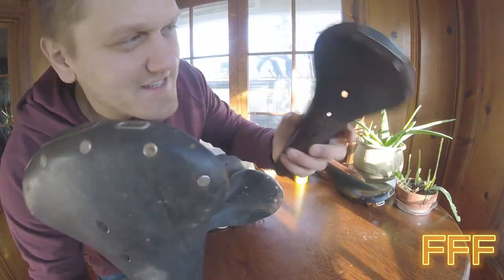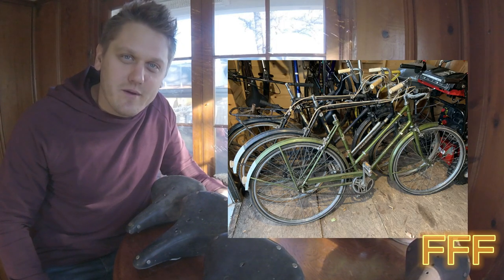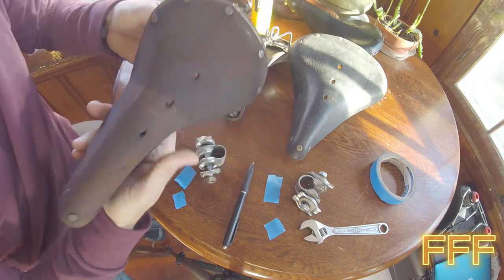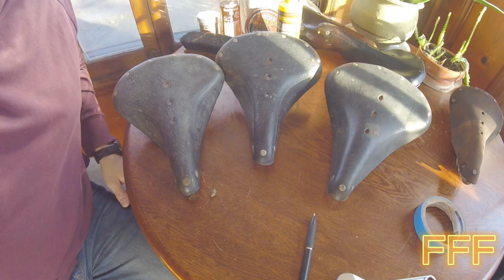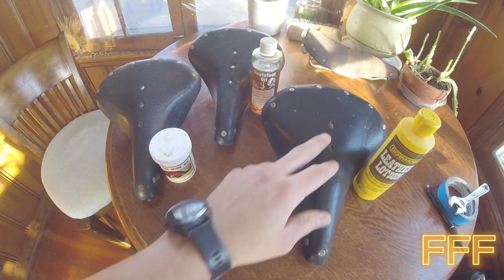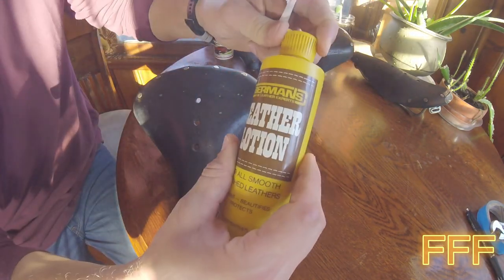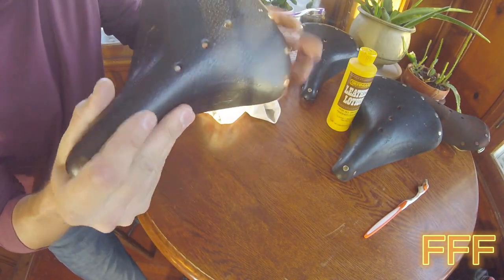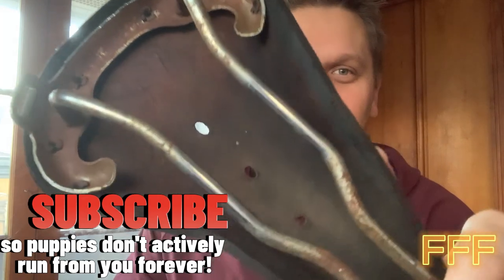Leather Saddles 102: Rehydrating; Proper Care?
Let's use these 3 vintage Brooks leather B72 bicycle saddles to which solution is best for rehydrating old leather: mink, neat's-foot, or leather lotion! In our next video we will clean, rehydrate, and polish a very dried out Brooks B17 narrow. Stick around to find out which is best for yourself and cast a vote in the comments!